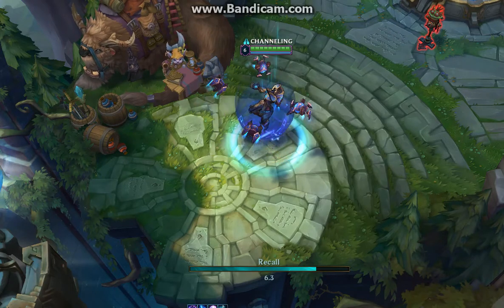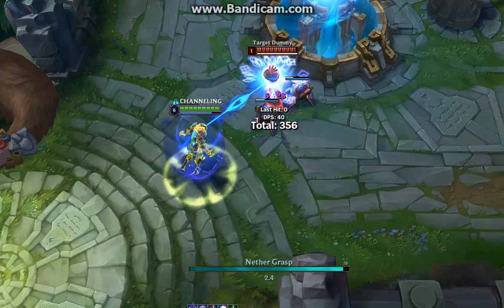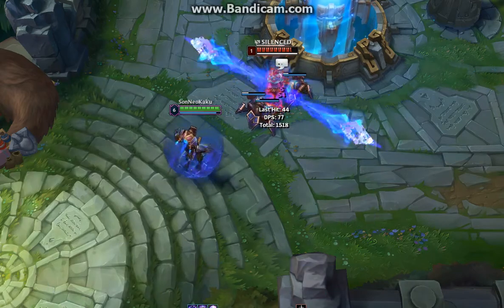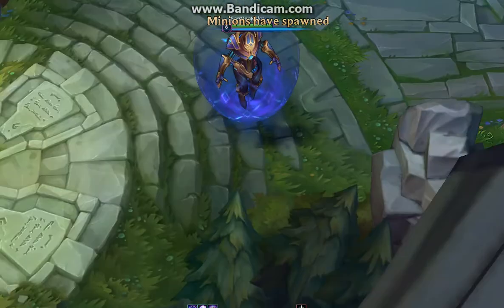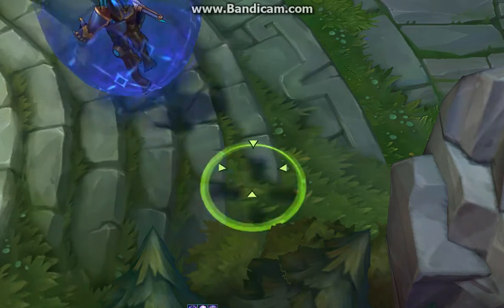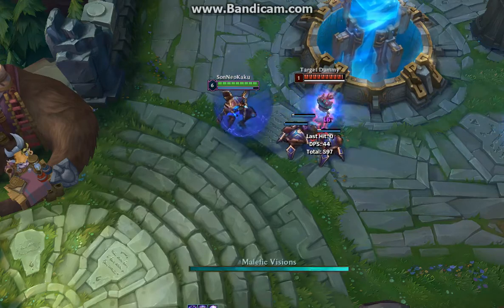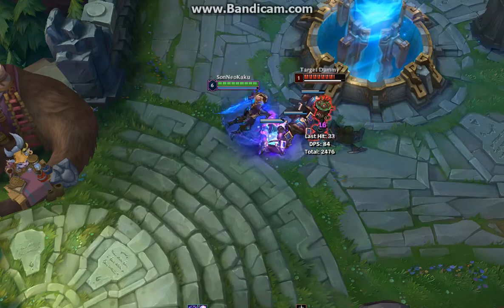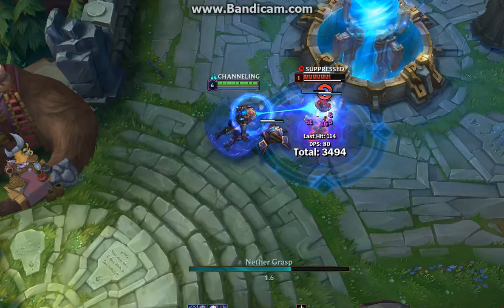Hextech Malzahar - Is it worth your gemstones?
Sorry for mispronouncing "scarce" and missaying "that's the key thing, isn't it?". Anyway, Malz has a skin for 10 gemstones and I'll tell you if it's good or not.